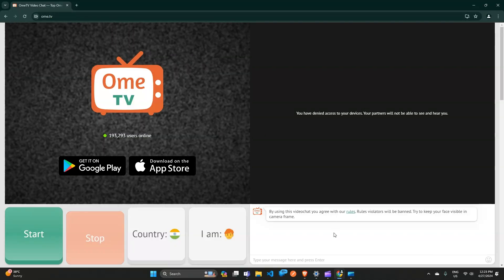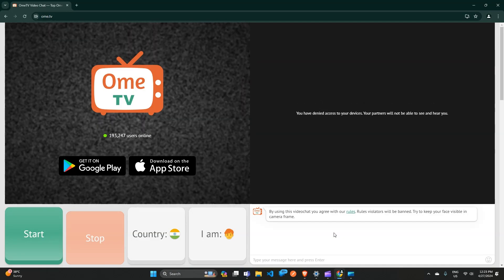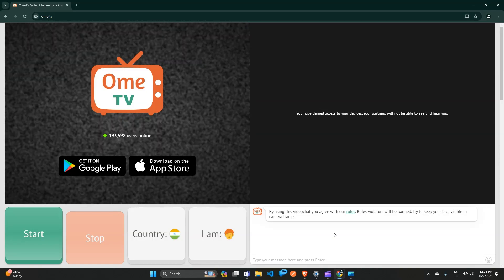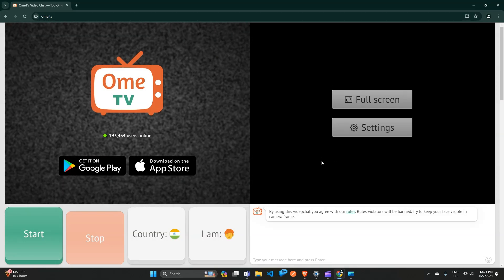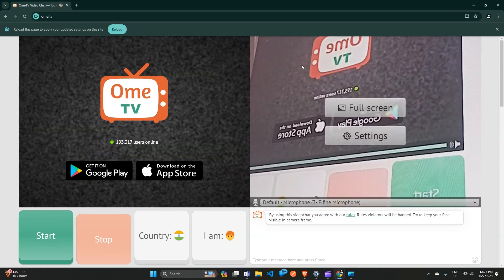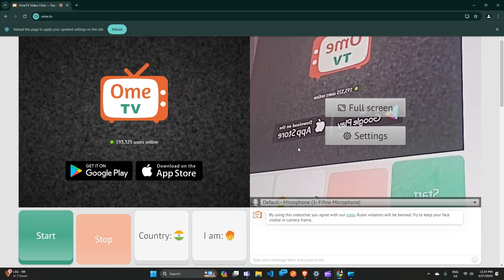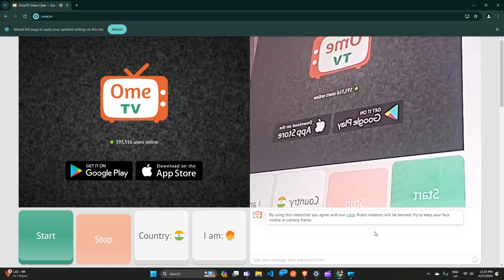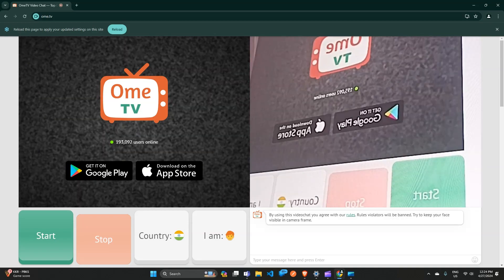How To Fix You Have Denied Access To Your Devices Ome TV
Today, we're going to tackle a common issue that many Ome TV users face - the "You Have Denied Access to Your Devices" error message. This can be a frustrating problem, but don't worry, we've got you covered. In this video, we'll walk you through step-by-step instructions to help you resolve this issue and get your Ome TV up and running again. Let's get started

0:40 - Solutions

And there you have it, folks! We've covered the most effective steps to fix the "You Have Denied Access to Your Devices" error on Ome TV. Remember, if you're still experiencing issues after trying these steps, don't hesitate to contact Ome TV support for further assistance.